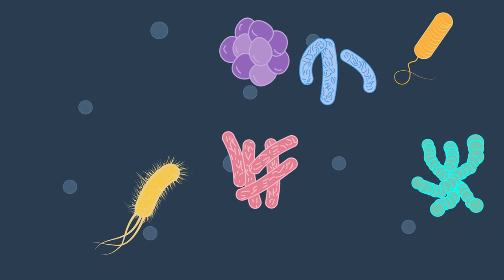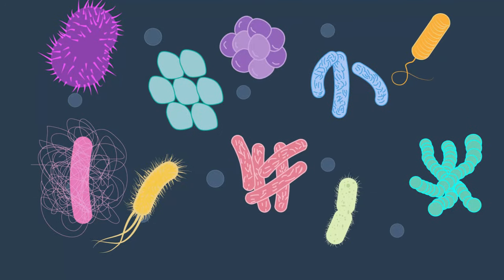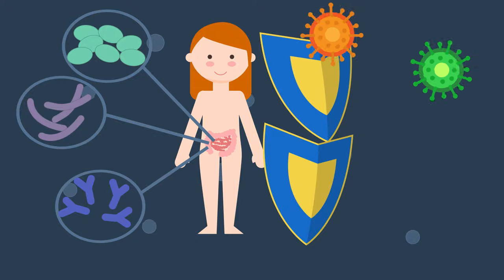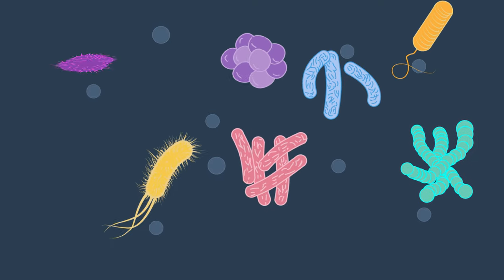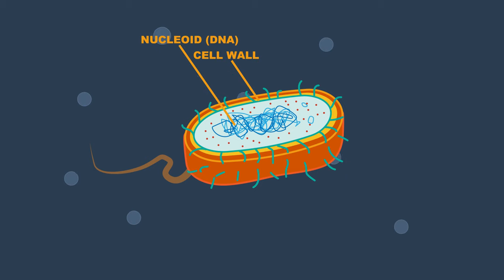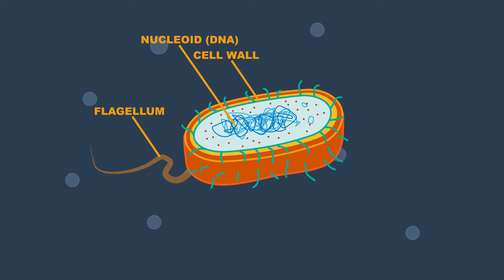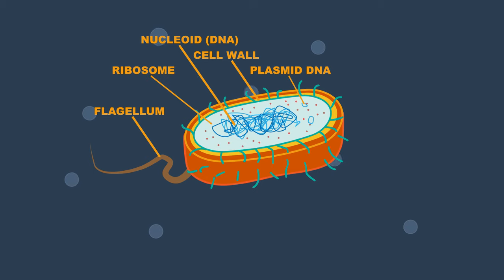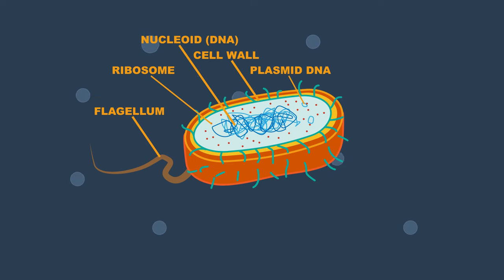Structure of Bacteria | Cells | Biology | FuseSchool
At about 3.5 billion years old, bacteria are one of the oldest living organisms on earth. They are responsible for a range of diseases including cholera, tuberculosis and the plague amongst many others.

But they aren’t all bad; there are trillions of good bacteria living in your gut that are essential to your health. They can produce vitamins, prevent tumour formation, help the immune system fight pathogens and protect against carcinogens, amongst other benefits.

Bacteria cells are very small; much smaller than plant and animal cells.

They are found practically everywhere on Earth and live in some of the most unusual and seemingly inhospitable places.

Bacteria are unicellular prokaryotes. They come in lots of different shapes and sizes, but contain the same elements. As they are prokaryotes, they do not have a membrane bound nucleus. The DNA is in the cytoplasm, in the area known as the nucleoid. Bacteria have a flexible cell wall that protects them from physical damage and is exposed to the external surroundings. A flagellum that helps the bacteria to move. Bacteria have two types of DNA; plasmid DNA and chromosomal DNA. The chromosomal DNA carries most of the genetic information. The plasmid DNA forms small loops and carries extra information such as resistance to antibiotics, production of toxins and tolerance to toxic environments. The ribosome is involved in protein synthesis. The pili enable the bacteria to attach to hosts and surfaces like teeth, intestines and rocks. They are also involved in DNA exchange between bacteria, in bacterial conjugation.